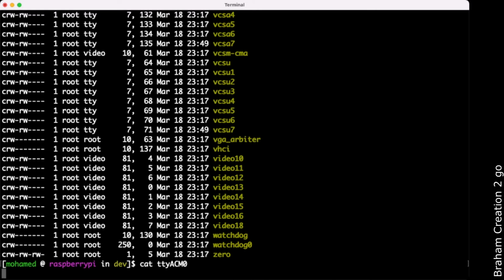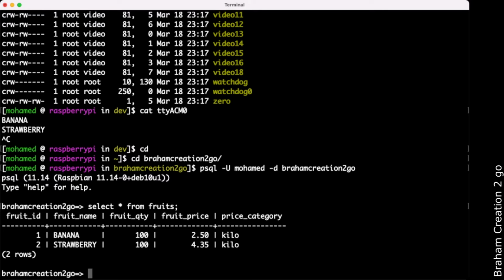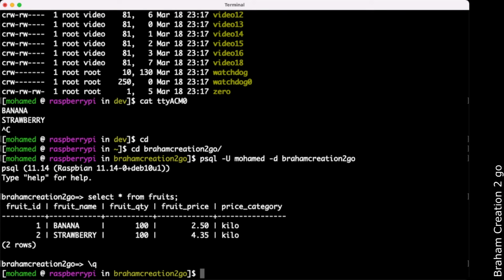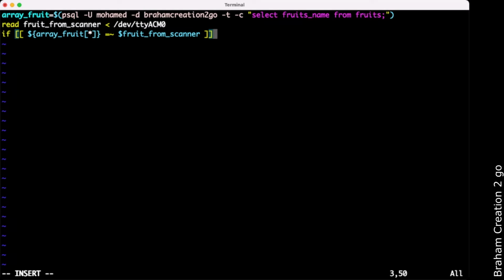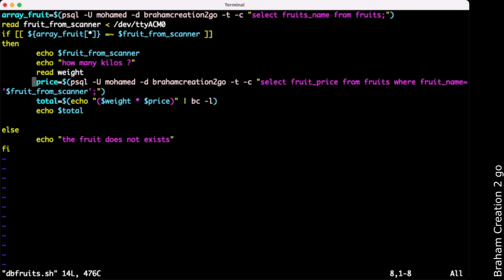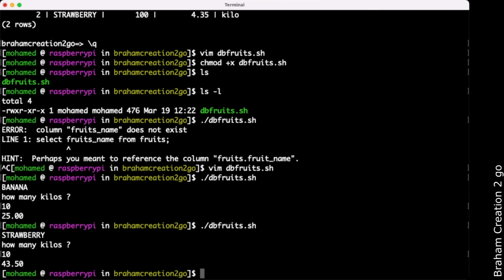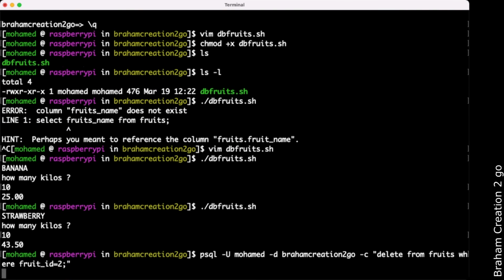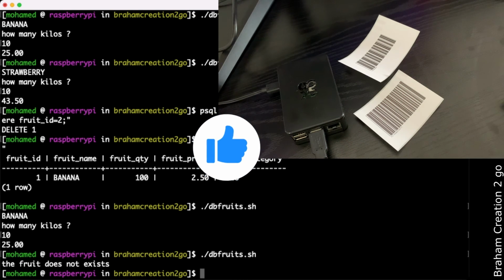Effortless Database Queries with USB Barcode Scanner Input | Bash Script Tutorial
Learn how to make a Bash script in this video! I'll show you how to use a barcode scanner to get information about a product from a database. It's easy and useful—perfect for anyone wanting to improve their scripting skills. Join me for a step-by-step guide on making your own barcode scanner script in Bash!